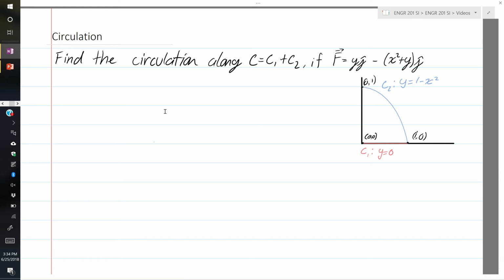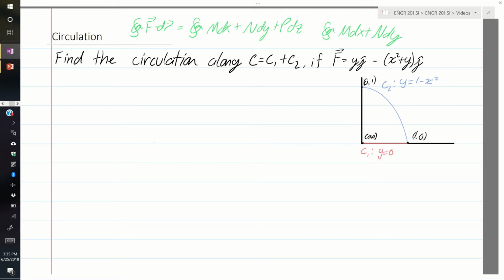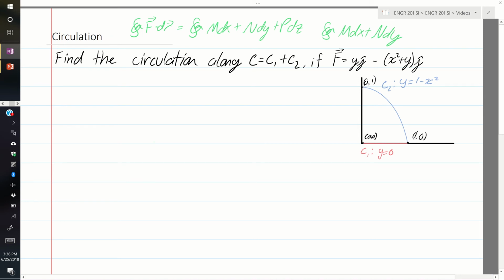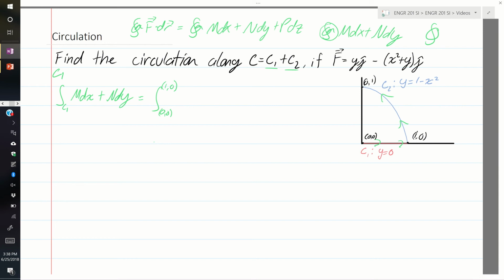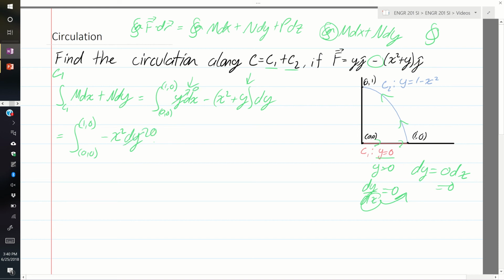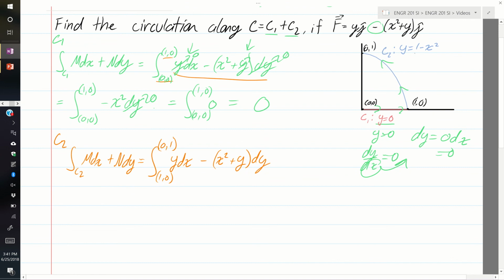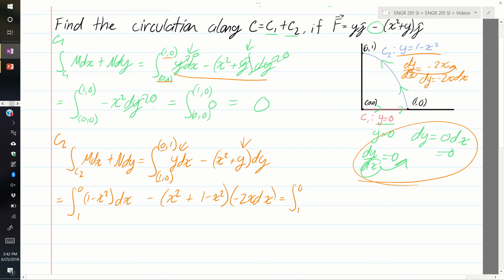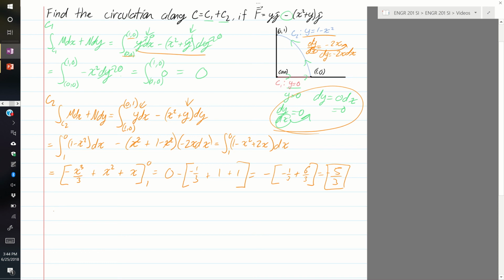ENGR 201: Circulation